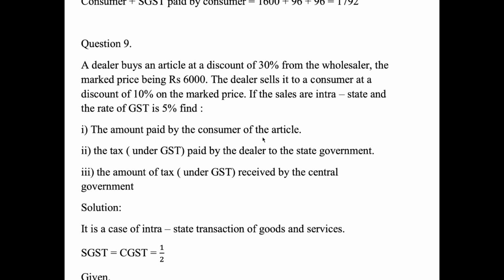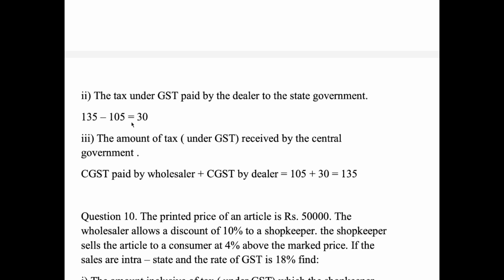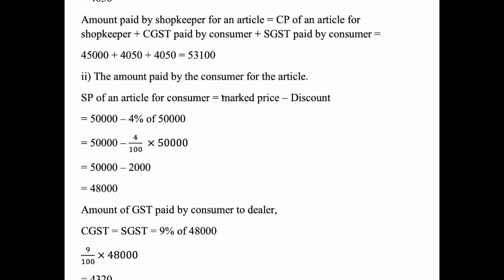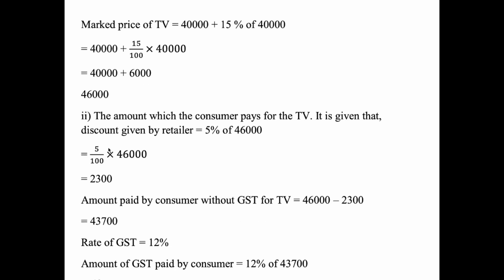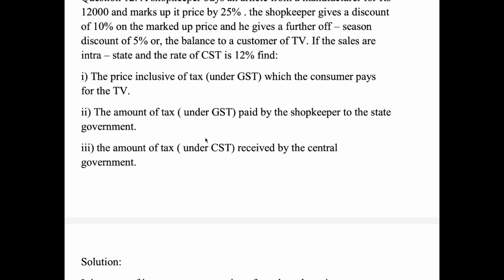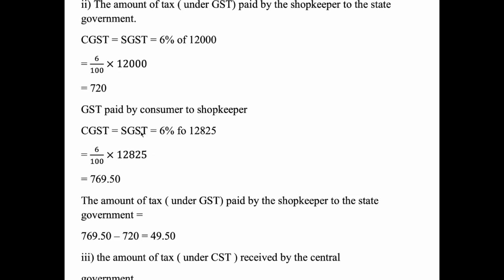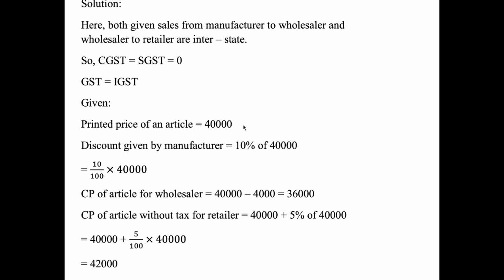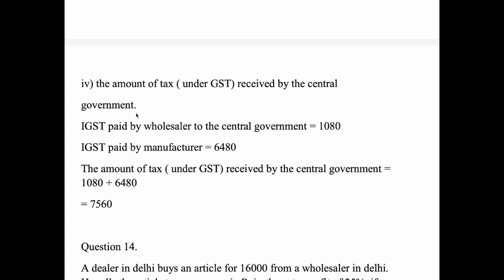GST - 2 for Class 10, ICSE, CBSE, WBBSE